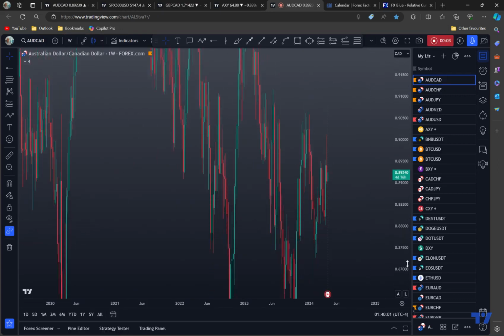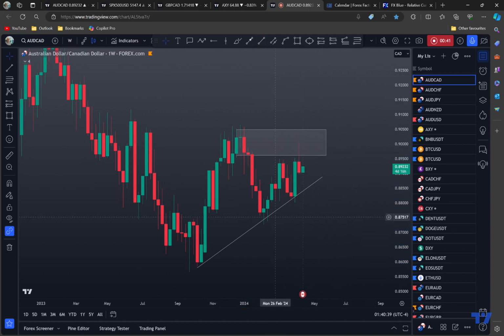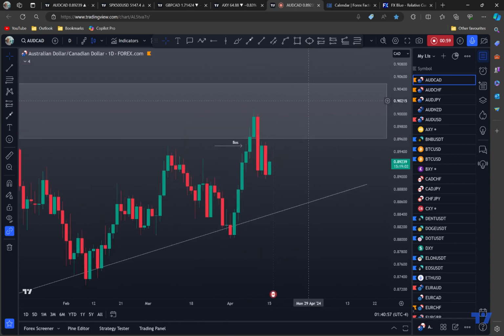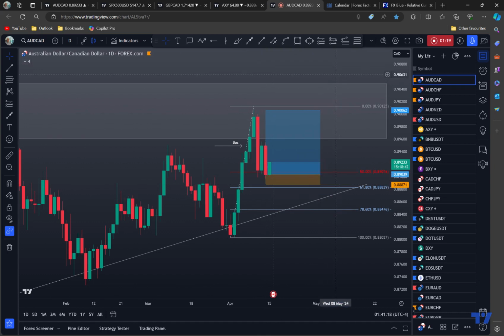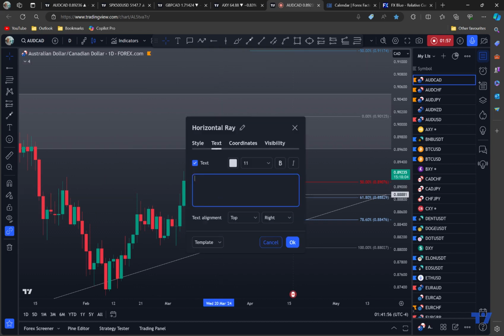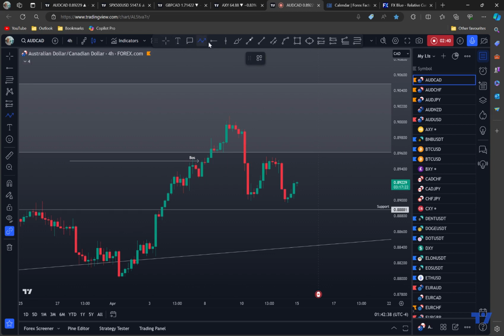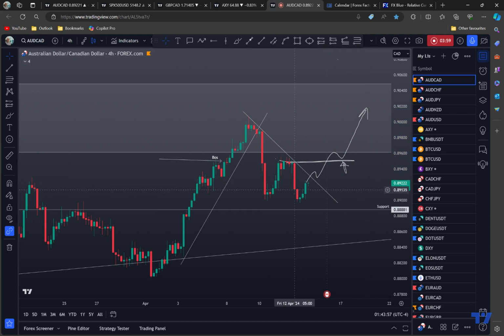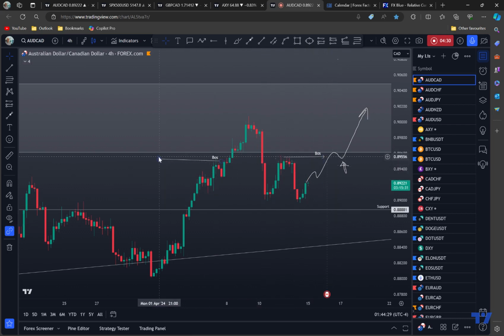AUDCAD Technical Analysis and Trade Idea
In this video, we delve into a comprehensive technical analysis and trading concept for the AUDCAD. Our assessment reveals a potential trade opportunity. We meticulously analyze the current price action, closely scrutinize market structure, and incorporate market dynamics. Based on favorable conditions, we identify a potential entry point. However, it is crucial to underscore the significance of implementing robust risk management strategies. Please note that this video is purely educational and should not be construed as financial advice.

➡️ Recommended Fx Brokers:
Discover How Pepperstone Could Reward You with up to $5000: